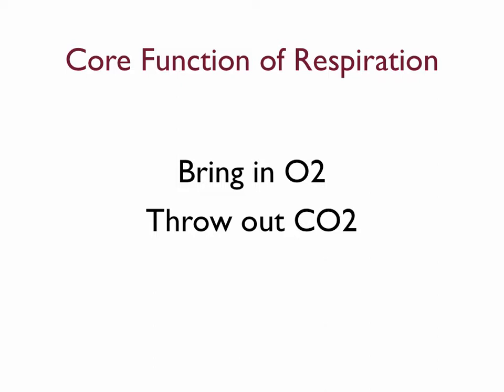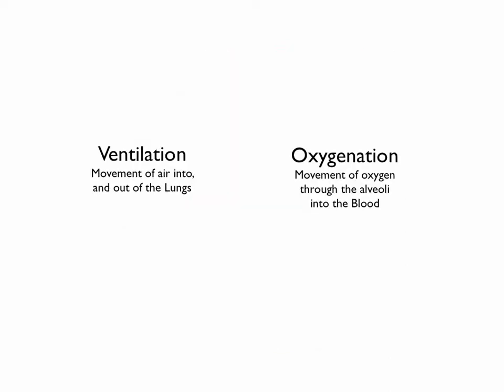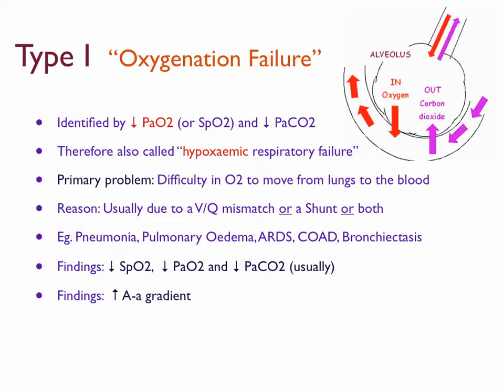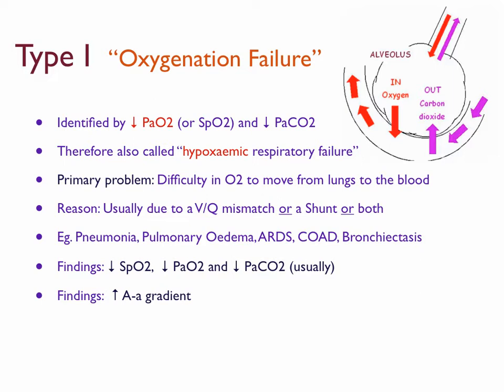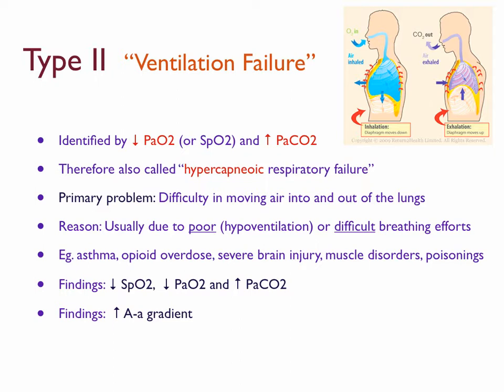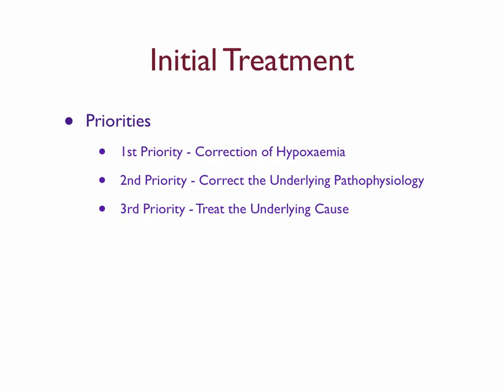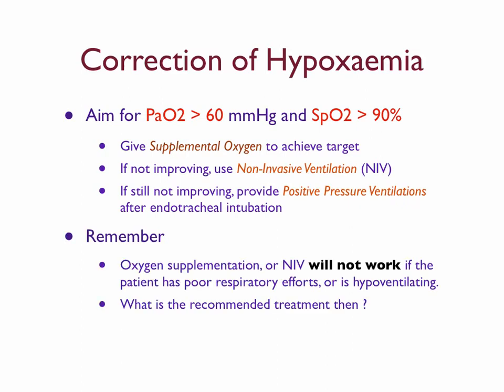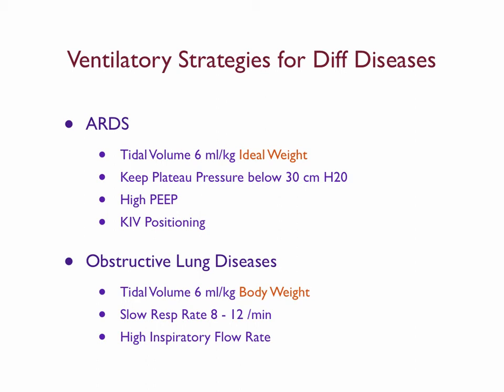ADEC - Short Notes in Respiratory Failure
A brief description on Respiratory Failure